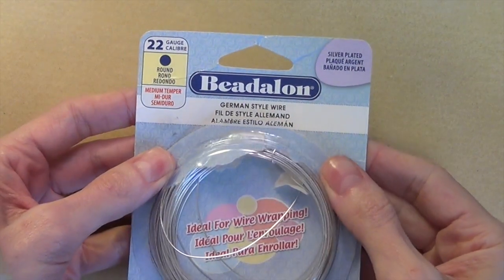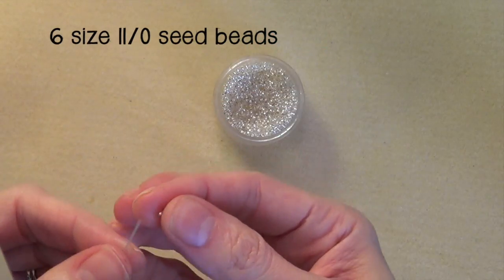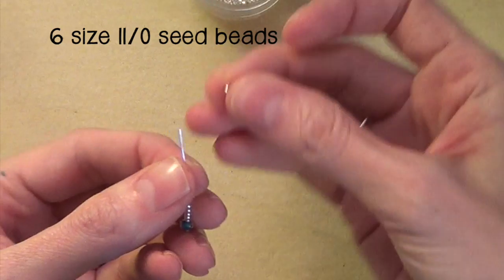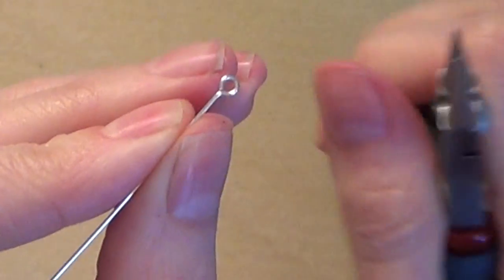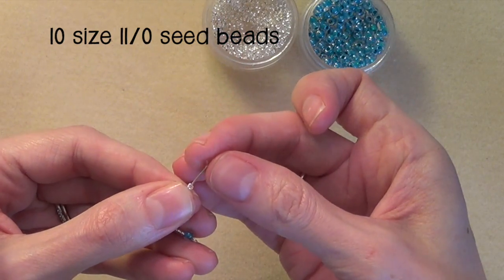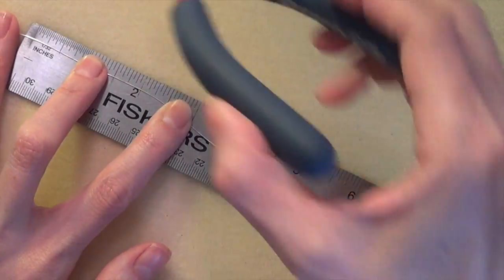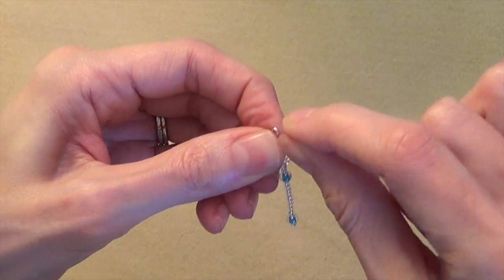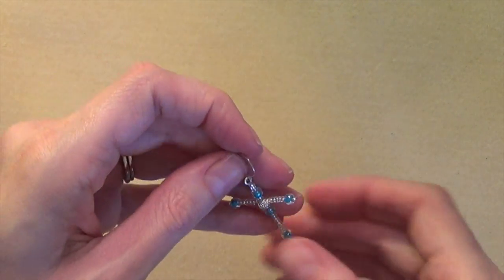DIY Beaded Cross Earrings - Christmas Earrings Tutorial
DIY Cross Earrings / Christmas Earring Tutorial / Christmas Crafts

Learn to make these beaded cross earrings with wire and beads. For Christmas or any time of year :)

SUPPLIES:

- flush cutters
- nylon jaw chain nose pliers
- 8 inches of 22 gauge (.6 mm) German style wire
- 16 incehs of 26 gauge (.4 mm) German style wire
- 1 pair ready made ear wires
- ruler

ABOUT Jewelry Tutorial HQ:

Hi, I'm Jess, a professional jewelry designer and instructor specializing in wire jewelry and wire wrapping techniques. I teach jewelry making online with free video tutorials and I share tips and tricks about tools and various jewelry making techniques.

These earnings go toward purchasing my own supplies for the projects I share on this channel. Thanks so much for your continued support!* JewelryTutorialHQ is a participant in the Amazon Services LLC Associates Program, an affiliate advertising program designed to provide a means for sites to earn advertising fees by advertising and linking to Amazon.com.